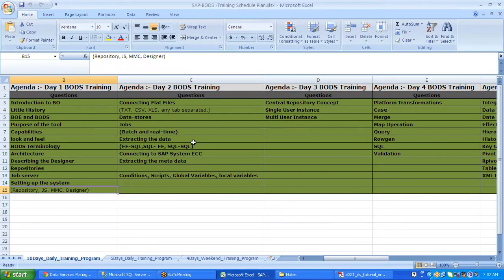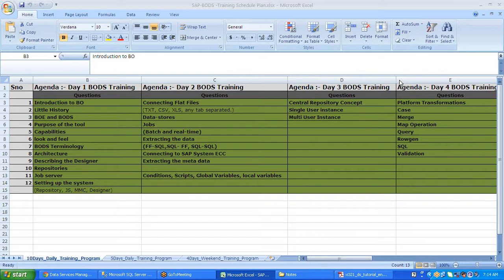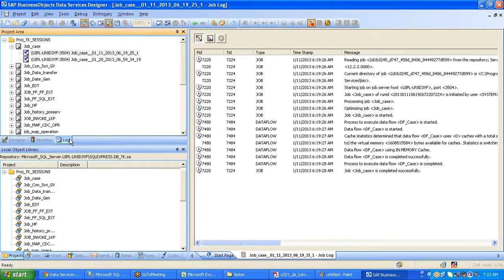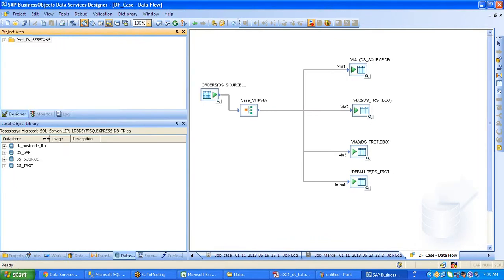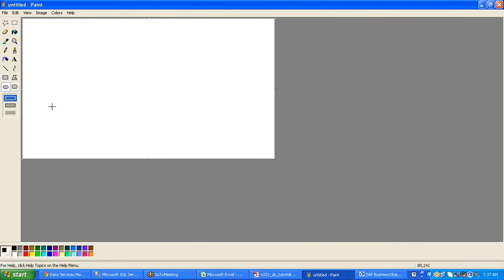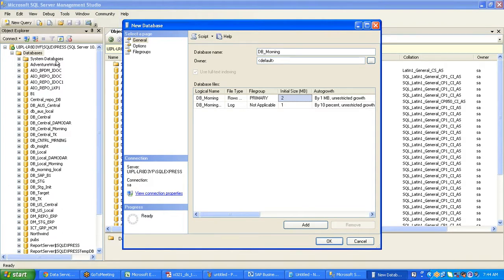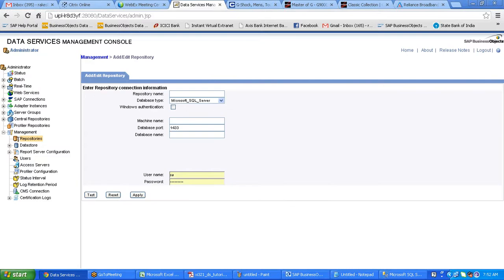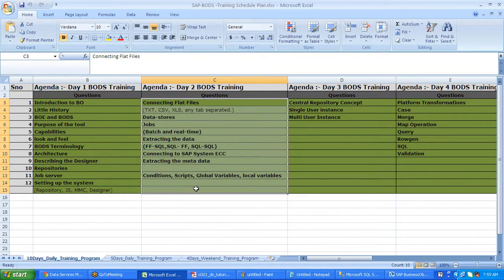Day1 SAP BODS 4 0 CLASS